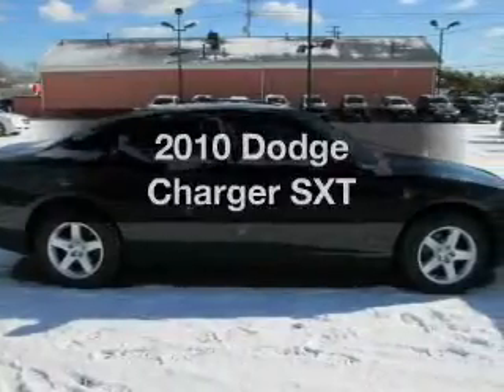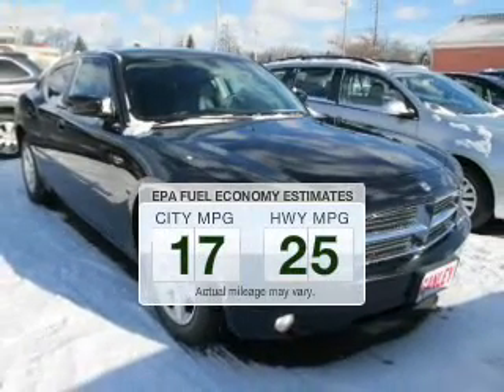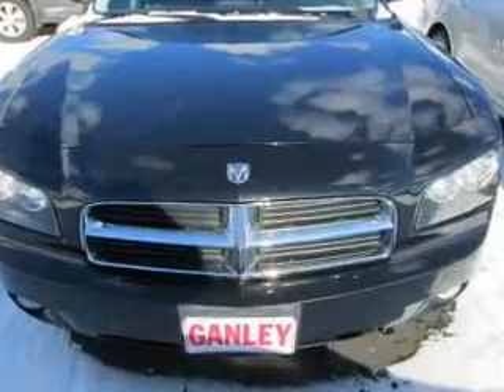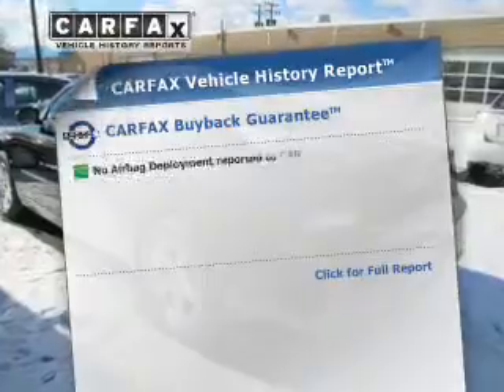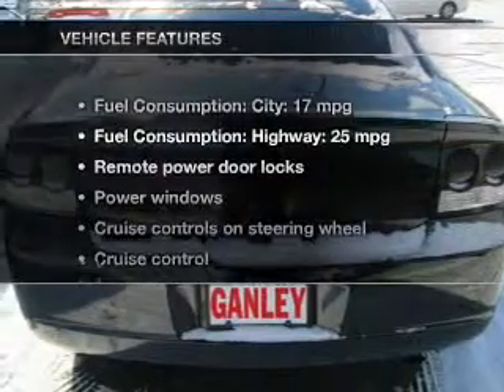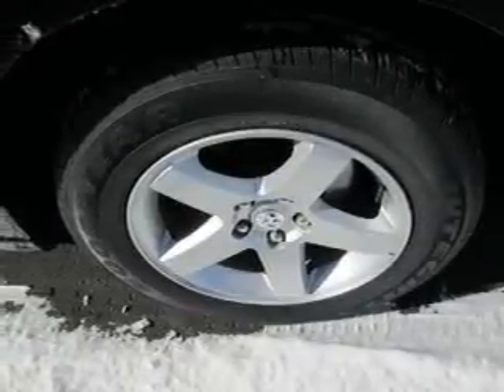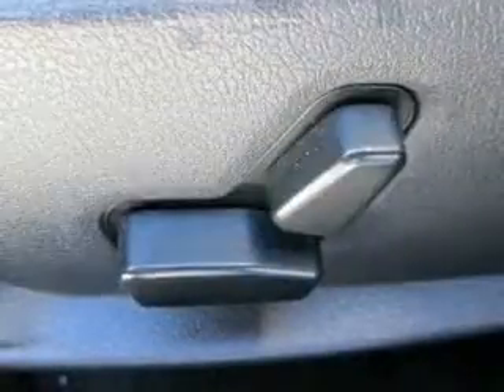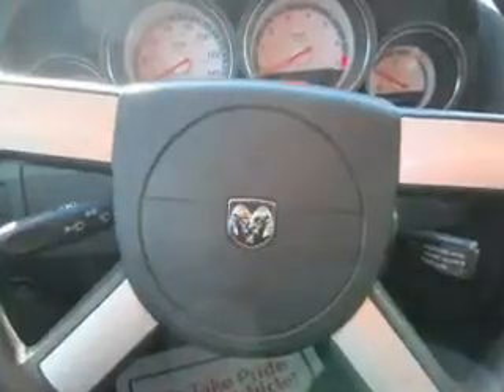2010 Dodge Charger - Middleburg Hts OH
Year: 2010
Make: Dodge
Model: Charger
Trim: SXT
Engine: 3.5 liter 6 cylinder 24 valve
Transmission: 4-Speed Automatic
Color: Black
Mileage: 62271
Address:
6630 Pearl Road